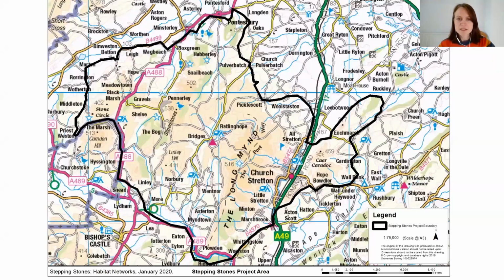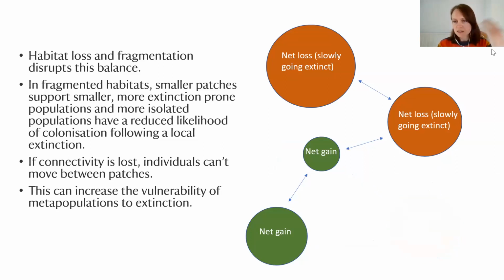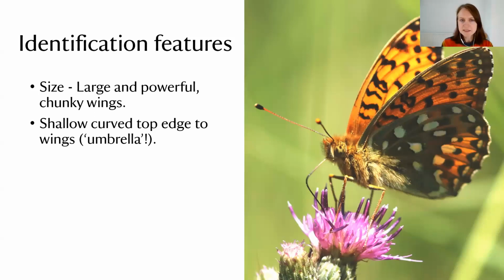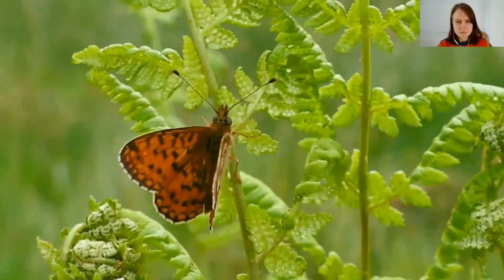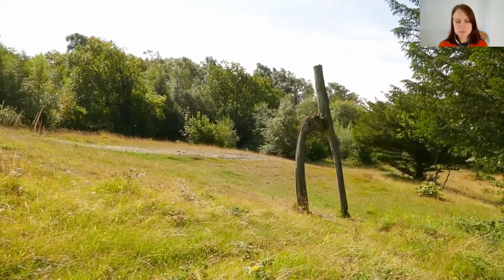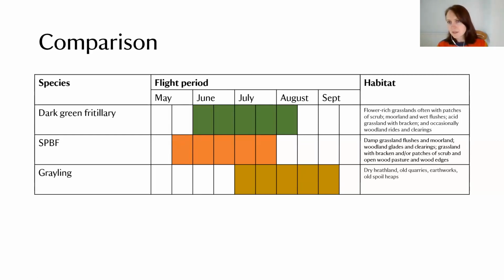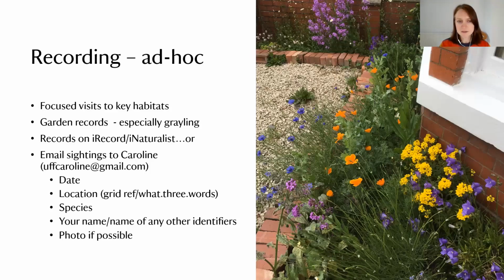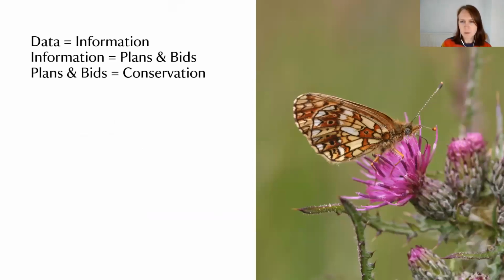Butterfly Recording in the Stepping Stones project area (webinar)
The Stepping Stones area is home to three butterfly species of particular interest to us - small pearl-bordered fritillary, dark green fritillary, and grayling.  This year we want to encourage as many people as possible to send in records of these three species.  You don't need to get out and about to do this either - garden records can be very valuable.

This webinar, originally hosted on 17th May, 2023, covers basic ecology and identification of these three species, where to look, and how to submit records.